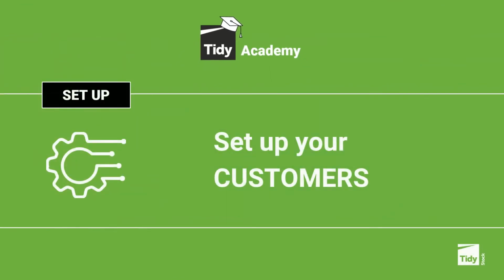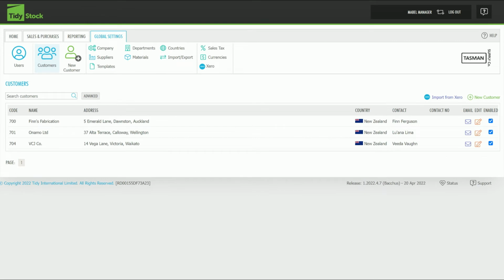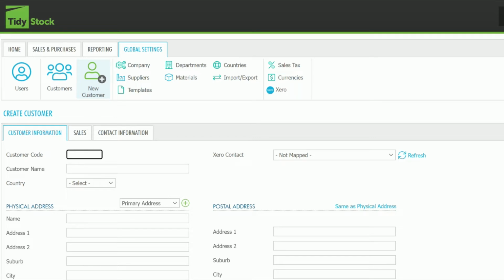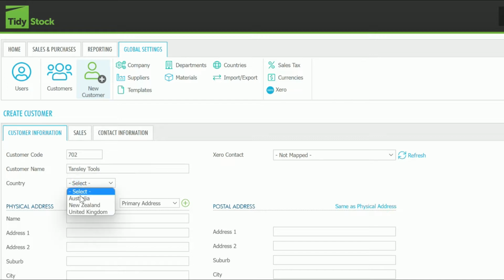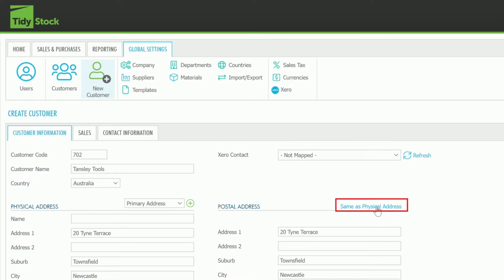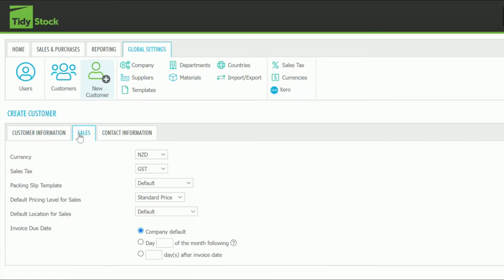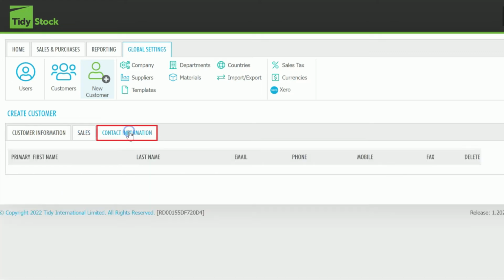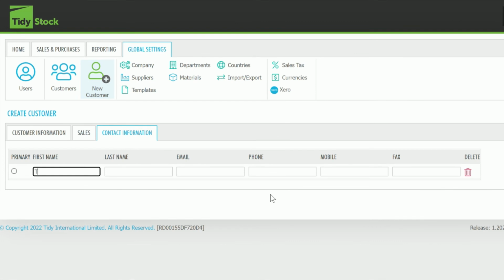TidyStock | Set up your customers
Learn how to set up your customers so you can create sales orders for them in Tidy.

00:00 - 00:14 Introduction and overview
00:15 - 02:01 Add new customer